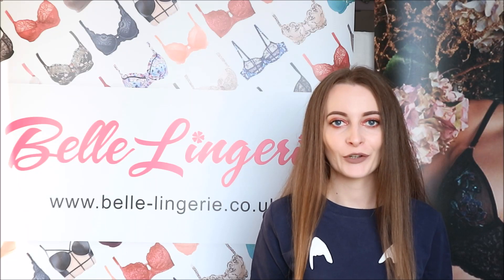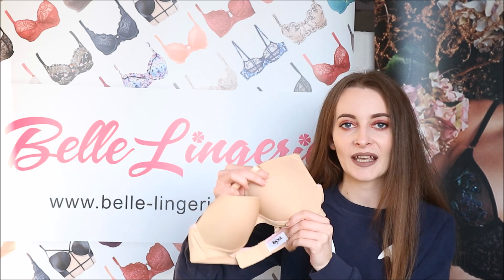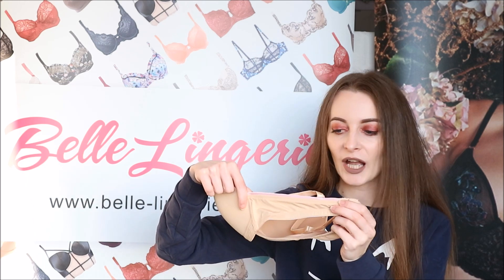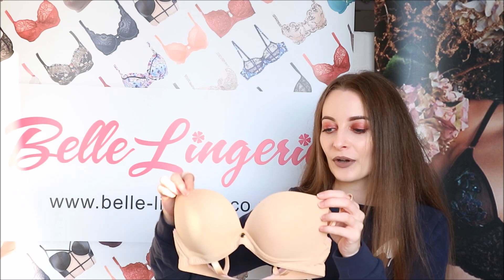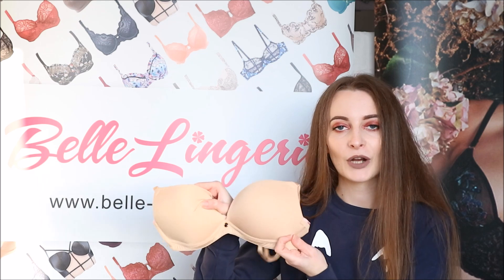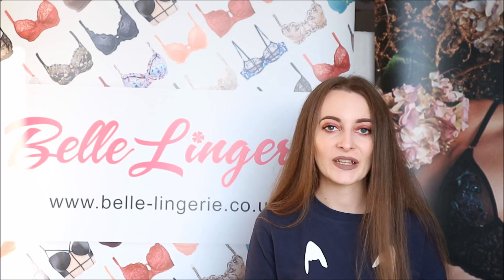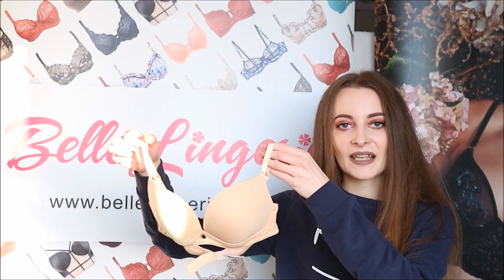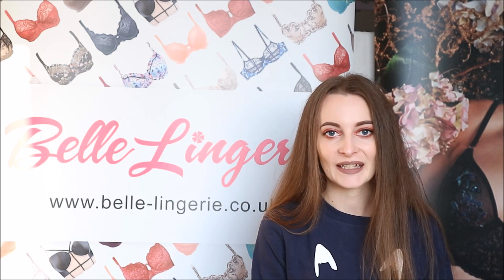Lepel | Lexi | Belle Lingerie Review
The Lepel Lexi bra is a fabulous, everyday bra. Available in both Black and Nude, it's perfect for the festive season, and even makes the perfect Christmas stocking filler!